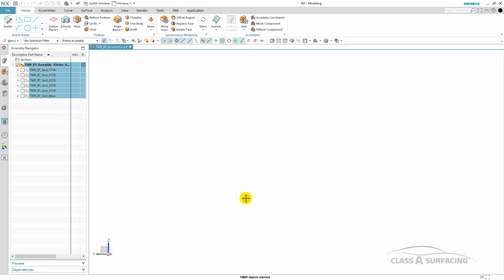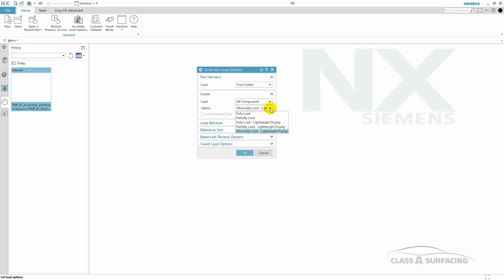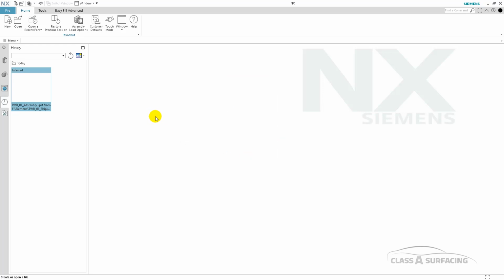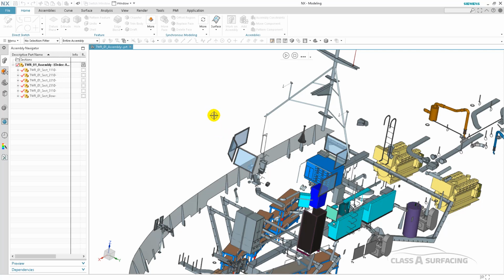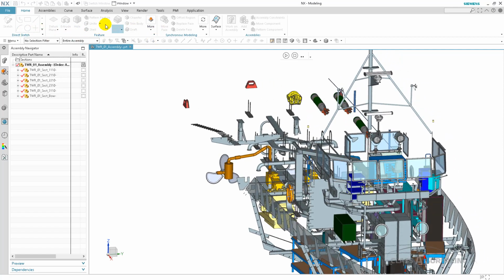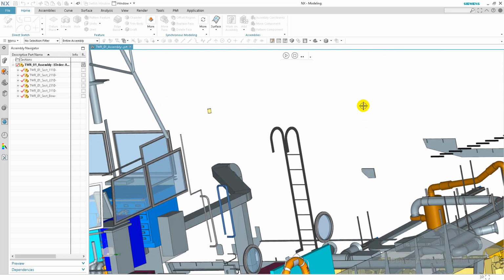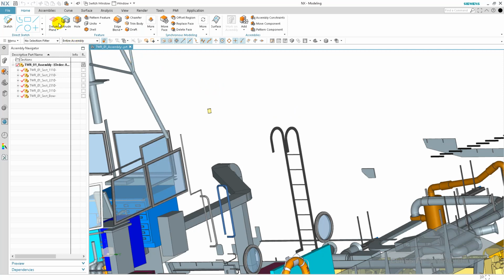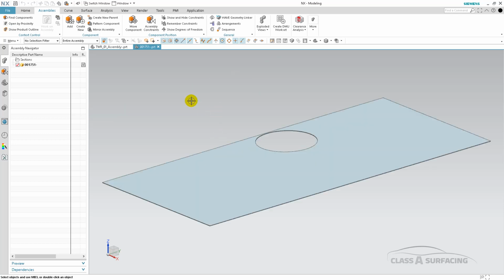NX Assemblies Load Options: Minimally Load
The absolute fastest way to load an assembly in NX.

You can Pause/Resume the Load as well as stop the load from completing and begin working at that point.